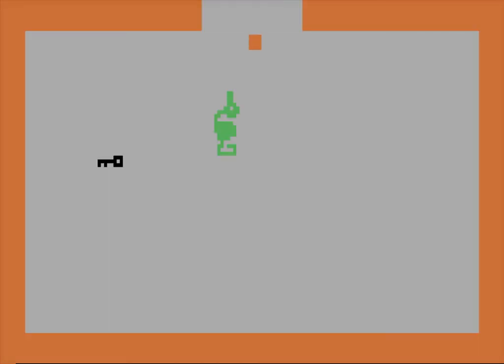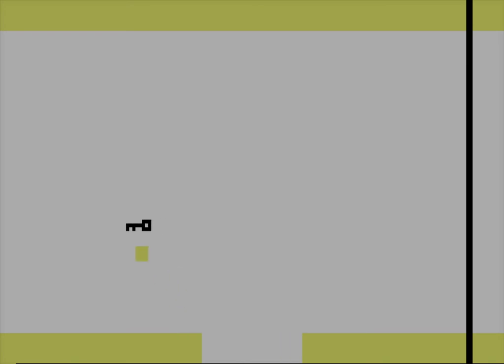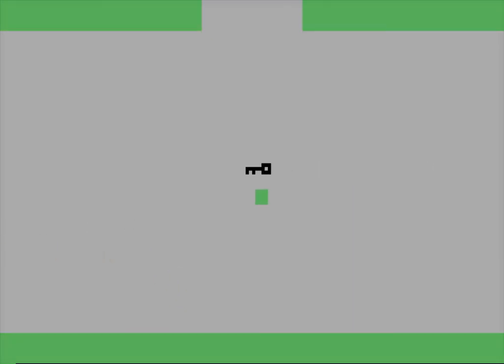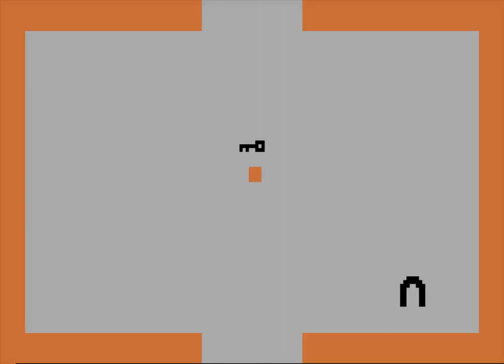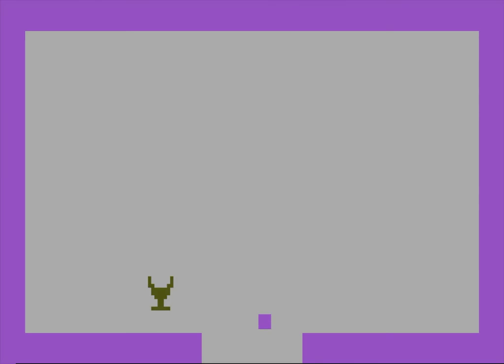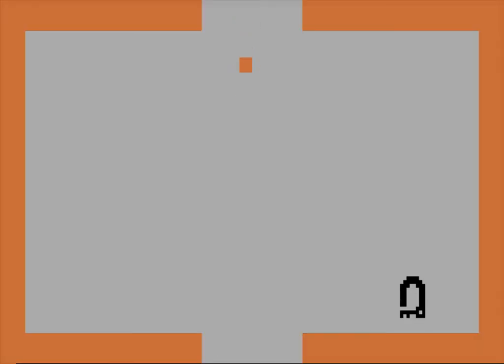Atari Adventure Level 1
How to complete Atari Adventure Level 1